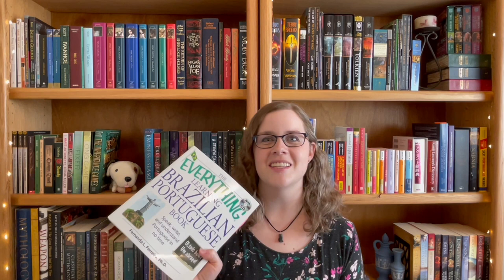Resources to Study Brazilian Portuguese | Beginner and Intermediate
Today we are going over some resources for learning Brazilian Portuguese! These are especially useful if you are at a beginner or intermediate level. I hope you find something helpful here! :)

00:00 - Intro
00:25 - Resource #1
01:37 - Resource #2
02:28 - Resource #3
04:12 - Resource #4
06:02 - Resource #5
06:45 - Resource #6
08:07 - Final thoughts